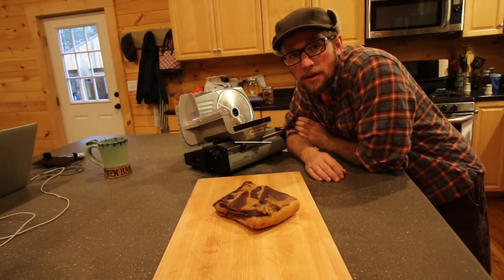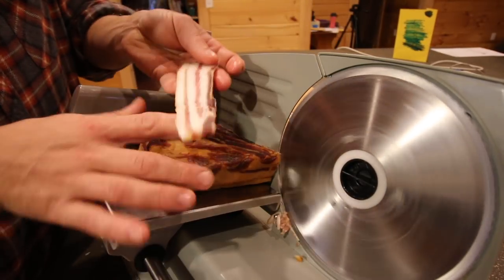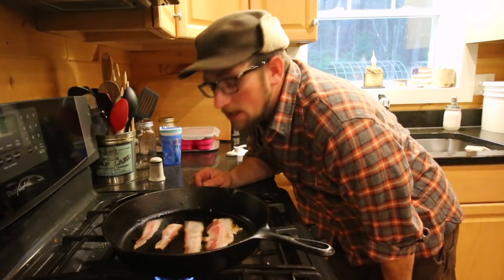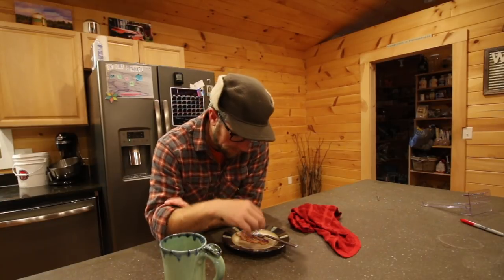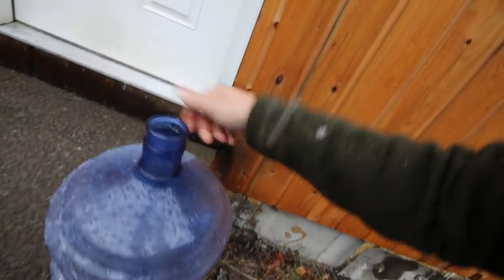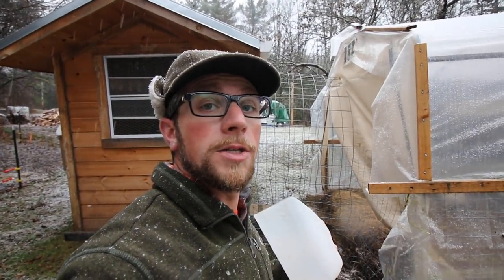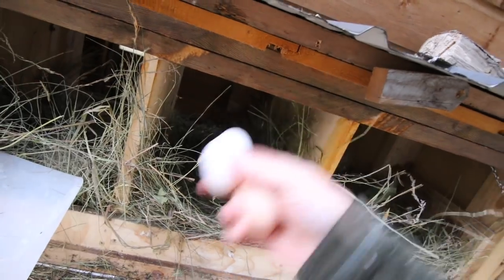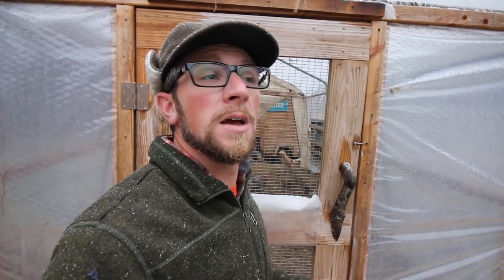Modern Steader Update | Snow on the Homestead | Comparing Cold Smoked Bacon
It's time for our Modern Steader update. It was raining and now it's snowing. We need to cut up the Bacon that we cold smoked give it a taste test.

Daily Uploads!